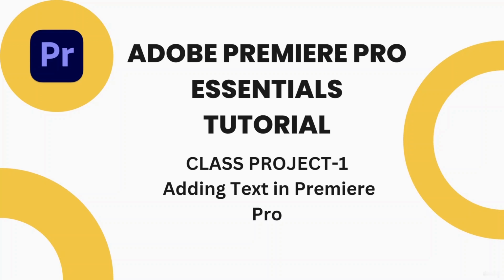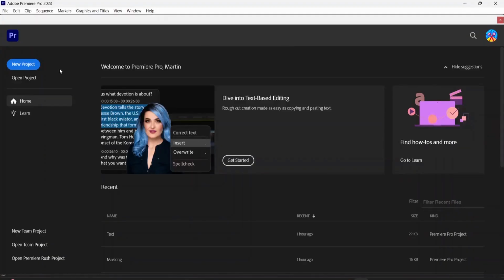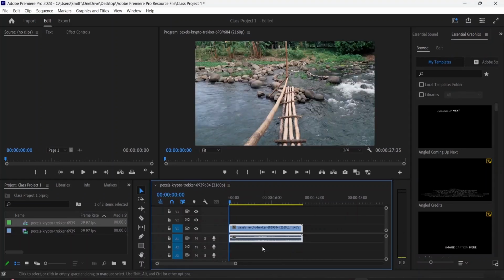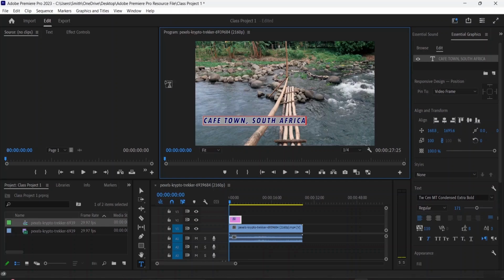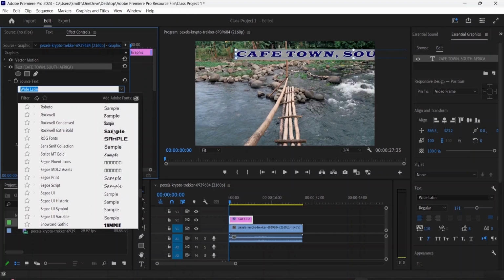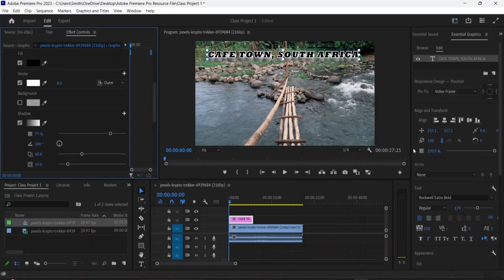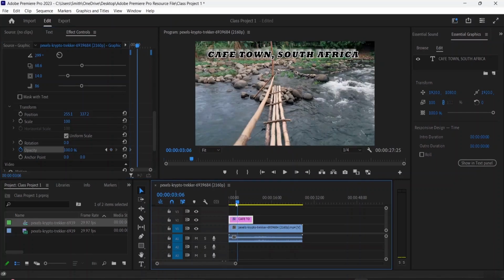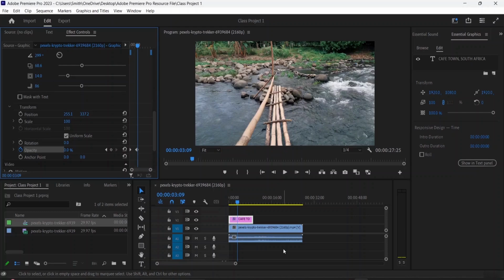Class Project-1 Adding Text in Adobe Premiere Pro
You’ll learn how to add text in Adobe Premiere Pro quickly and easily. We’ll cover:

✅ How to insert text using the Type Tool
✅ Customizing fonts, colors, and styles
✅ Tips for creating professional titles and lower thirds

Perfect for beginners and anyone looking to enhance their video projects!